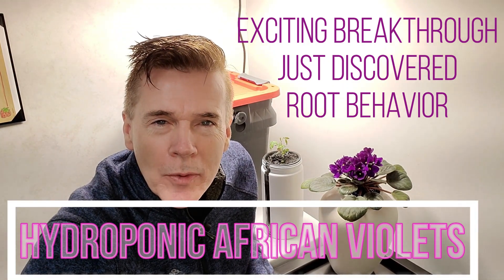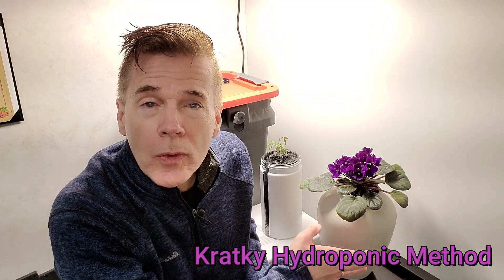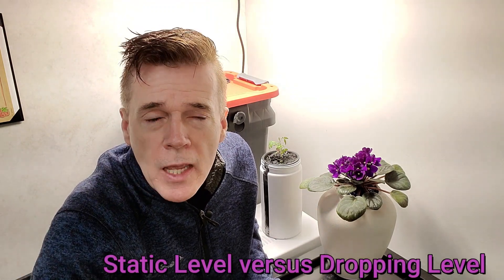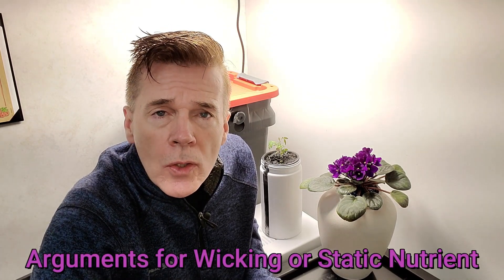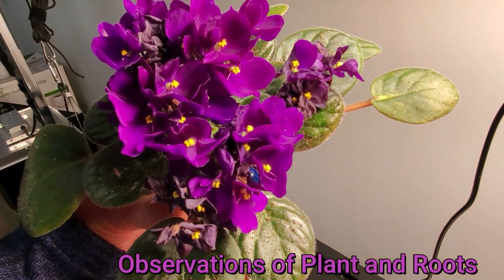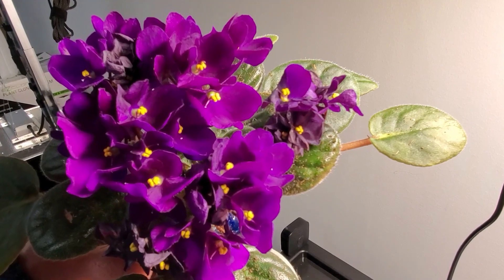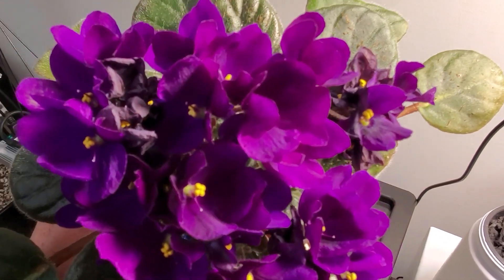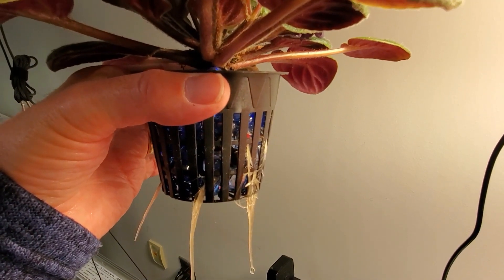B.A. Kratky Hydroponic African Violets Breakthrough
Surprise announcement, this video demonstrates an unexpected finding with African Violets that will change how African Violets are grown for many growers.  While this finding impacts the fill and forget or even jar culture of African Violets, it also applies to hydroponic methods like DWC, aeroponics, and NFT.  Gardening lovers who enjoy plants, will benefit from this video.

Professor Kratky of Hawaii introduced me to passive hydroponics, which he called non-circulating hydroponics in most of his research.  I like to teach principles of the Kratky Method for beginners, as well as seasoned growers.  It is one of the best hydroponic methods for beginners.  This DIY hydroponic method can easily be adapted to hot peppers, lettuce, house plants, and flowers.  Anyone who enjoys a container garden for plants, house plants, propagating, or cloning. Will easily pick up on this hydroponic method.

If interested in reading more about Dr. Kratky, check out this link to one of his research papers.

Wikipedia Says,
"Plants are placed in net cups filled with an inert growth medium such as rock wool, expanded clay aggregate, or coconut coir. The net cups are suspended above a reservoir of water containing essential nutrients in solution. Only the root tips are allowed to touch the surface of the reservoir. As the plant grows and depletes the water level, a gap of moist air will form and expand between the water surface and the base of the plant. The roots in this gap become laterally branching "oxygen roots," and absorb oxygen from the air inside the container.[3] By the time the water level is fully depleted, the plant should be ready to harvest. Thus, in one growing cycle, no additional replenishment of water or nutrients is needed beyond the initial application.

Three lettuce plants grown using the Kratky method in mason jars
The method is named after Bernard Kratky, a researcher at the University of Hawaii who first proposed the method in the journal Acta Horticulturae in 2009.[1] In the article, Kratky discusses using floating pallets for commercial food production. Multiple plants are placed in net pots on boards that float atop a shared reservoir, with support beams slightly underneath the water level. As water is depleted, the boards eventually come to rest on the support beams, providing an air gap to allow oxygen intake.[1] The Kratky method has also found popularity among home growers, and is often carried out on smaller scales in containers such as buckets and mason jars. The technique is designed for leafy vegetables that do not consume large amounts of water, so the water supply does not need to be continually replenished."